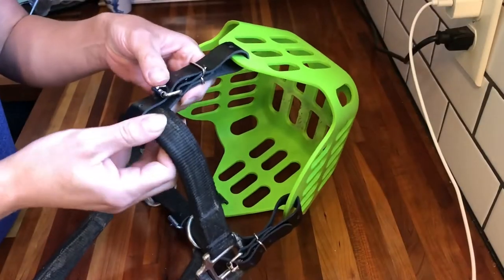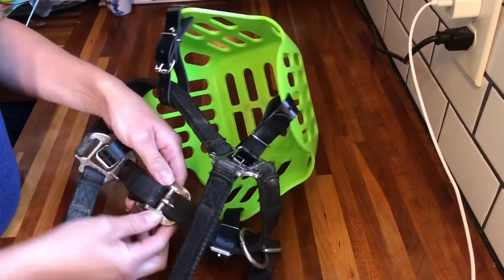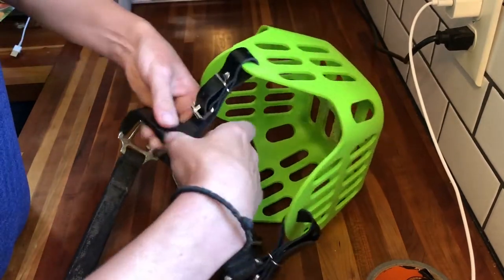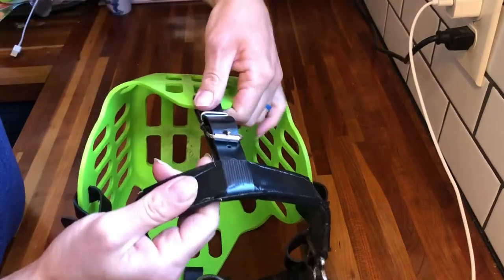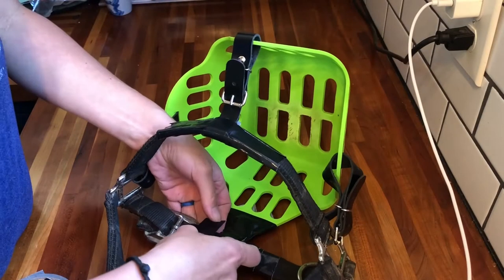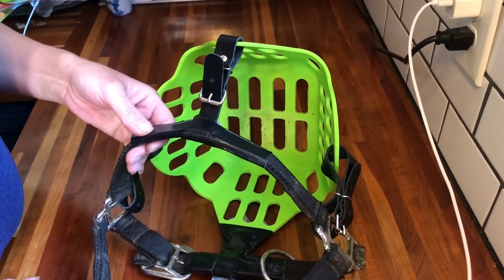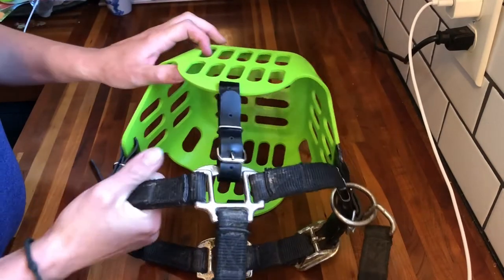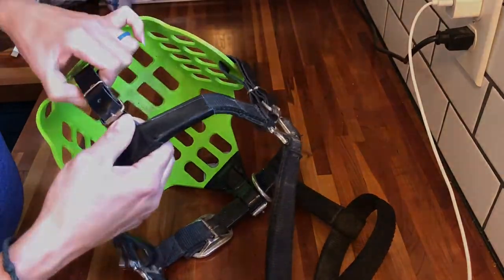Use Gorilla or Duct Tape to Prevent Horse Halter Rubs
As with any preventable injury, rubs on a horse's nose or chin are easier to deal with if they never appear in the first place.

In this GreenGuard muzzle strap tutorial video, Kara shows you how to use tape to secure muzzle straps and parts of your halter that are prone to rubbing horses. For horses with sensitive skin, taping straps and other bits of the muzzle and halter before they wear their GreenGuard Grazing Muzzle in the pasture can keep them from ever developing rubs, scrapes, and sores.

Kara recommends Gorilla brand tape or electrical tape. These varieties of tape tend to be smoother - and thus better for a horse's skin - and stronger than duct tape or other common kinds of adhesive.

If you have any questions about the techniques or methods shown here, or want to follow-up on any of the ideas presented, please send an email to . We are happy to listen and help!

Video segments:

00:07 Introduction: Why Tape?
01:28 Securing the Noseband
02:53 Securing the Back Strap
04:09 Prevent the Back Strap from Sliding
05:26 Top Tips for Taping